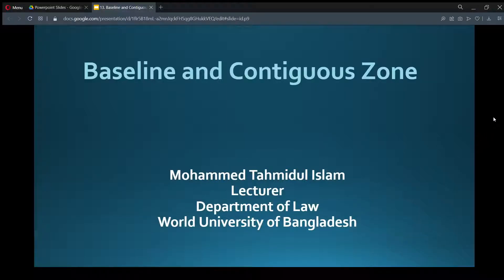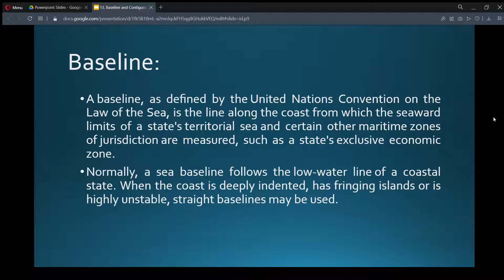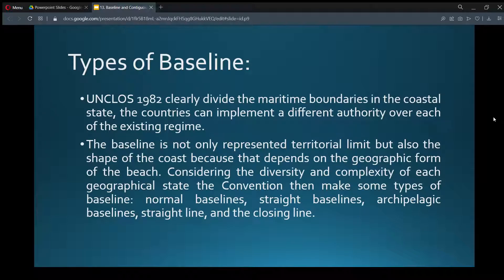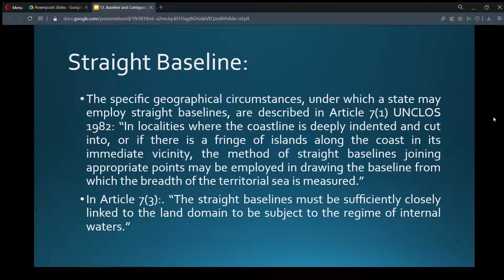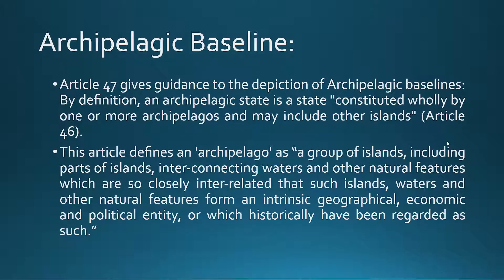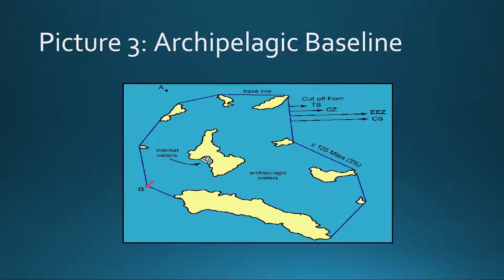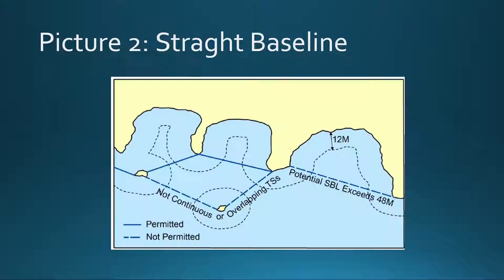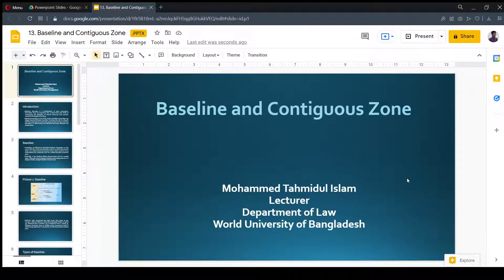Baseline and Contiguous Zone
In this lecture, I have talked about the different types of baselines and the basic concept of contiguous zone.